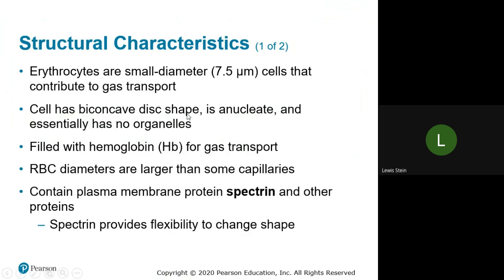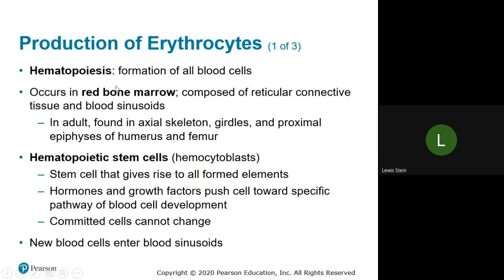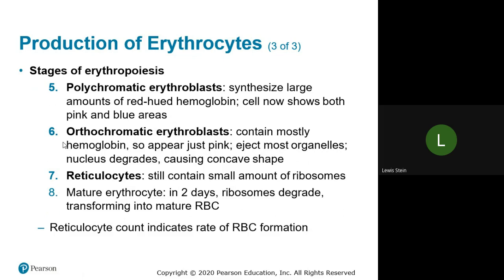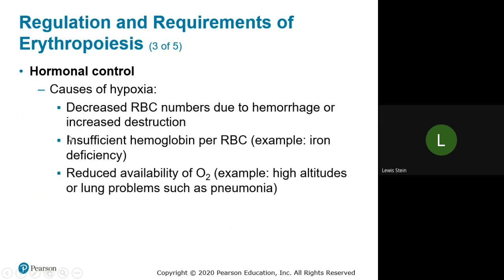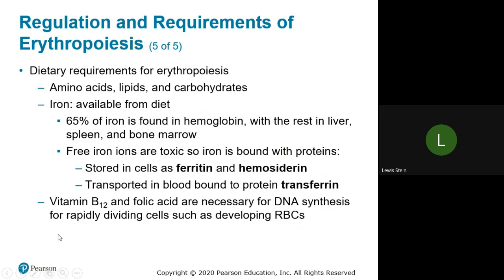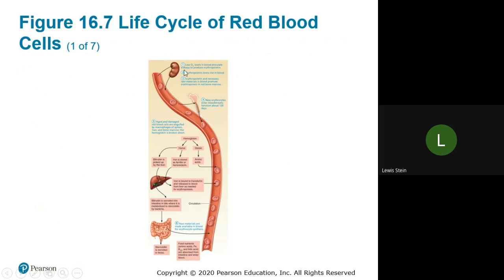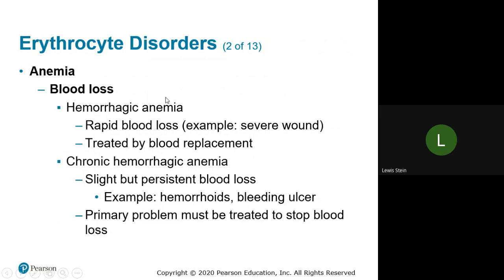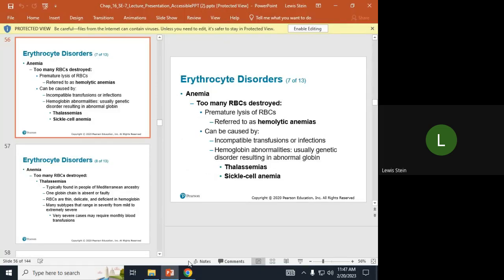Advanced Physiology 2023 02 20 11 06 GMT 5